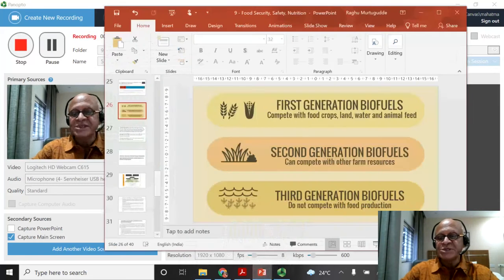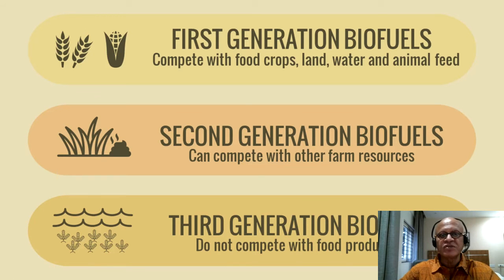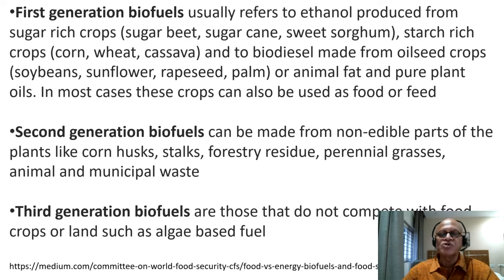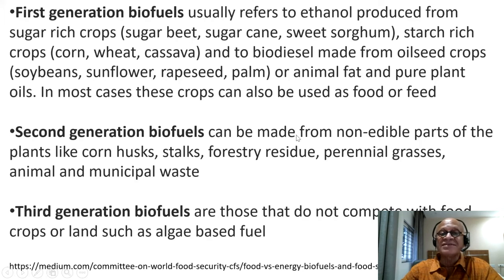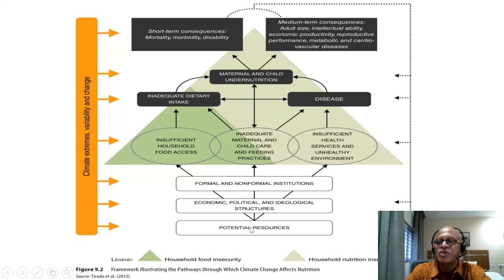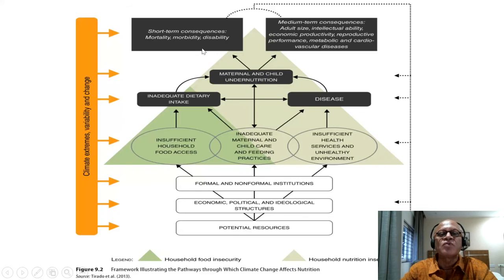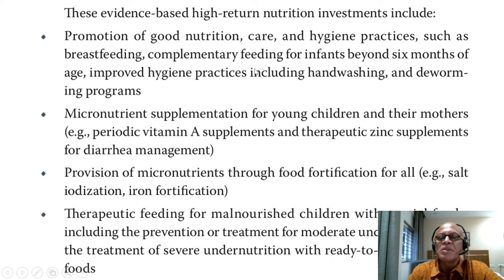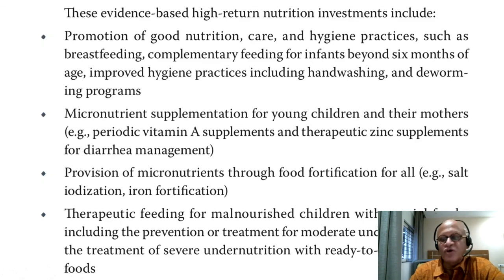5 Nutrition Sensitive Climate Adaptation